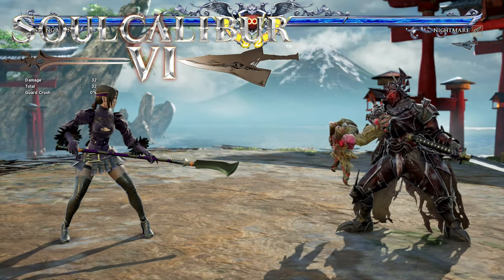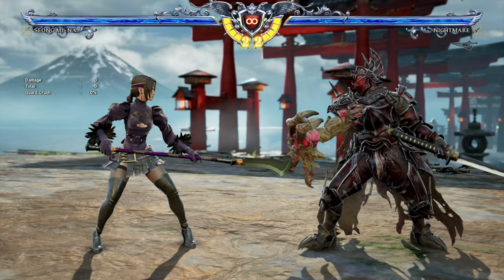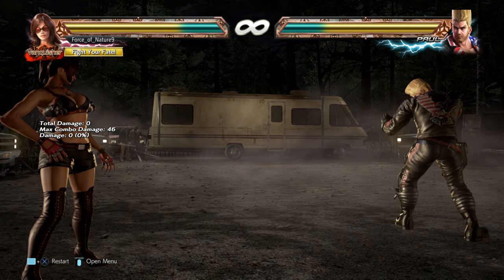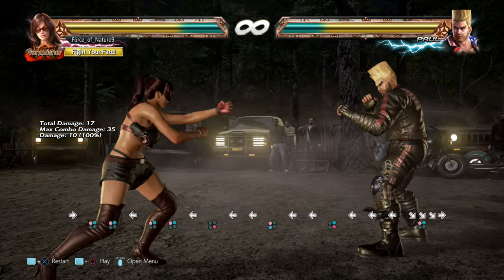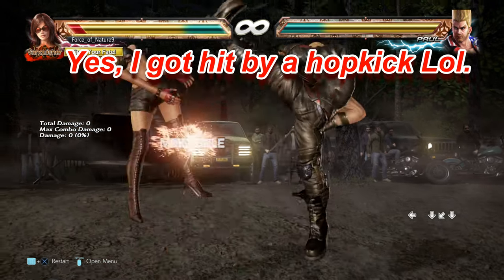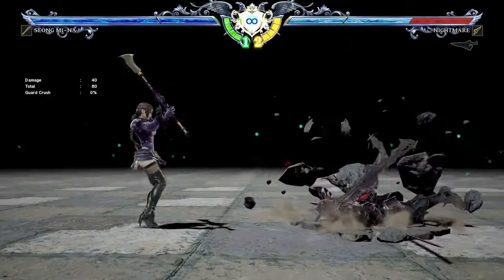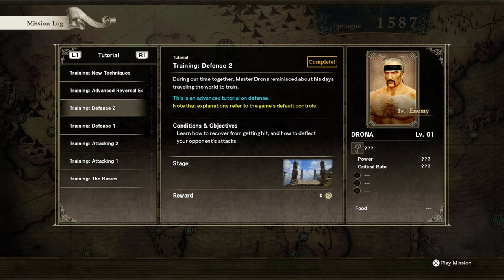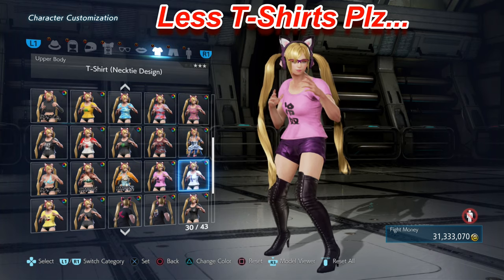SoulCalibur VI vs. Tekken 7: What's The DIFFERENCE?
Session #3 looks at the Namco 3D Fighters SoulCalibur VI and Tekken 7. In this new series I take a look at two different Fighting Games whilst looking to answer the question: What's The Difference?

*Note that this video will output in 4K60fps when fully processed. I don't upload videos in 360p anymore haha

*Additional Notes:
- In Tekken 7 some characters (i.e Eliza, Geese & Akuma) have their own personal bars of meter, ala 2D style
- In SCVI some characters have their own personal meter denoted by an icon to the outside corner below their health bar

For Numerical Notation (SCVI)

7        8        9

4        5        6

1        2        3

For Directional Notation (T7)

7. u/b     8. u     9. u/f

4. b         5. *     6. f

1. d/b     2. d    3. d/f

7. up/back       8. up          9. up/forward

4. back             5. neutral   6. forward

1. down/back  2. down     3. down/forward